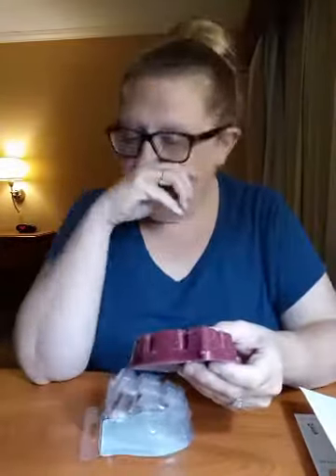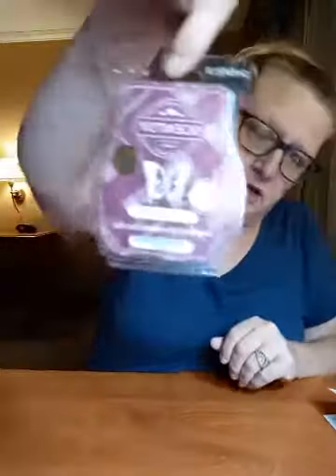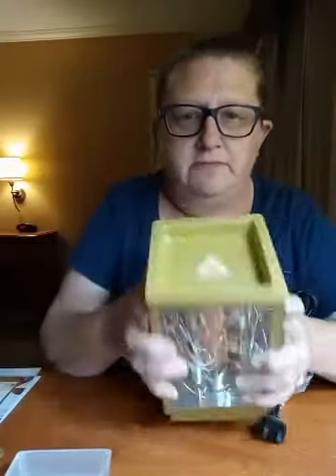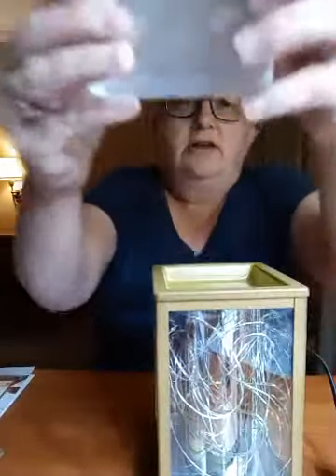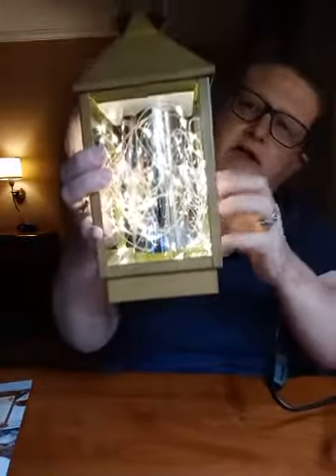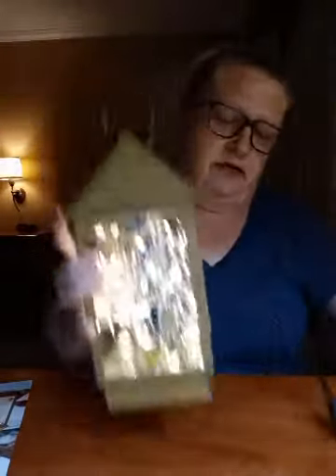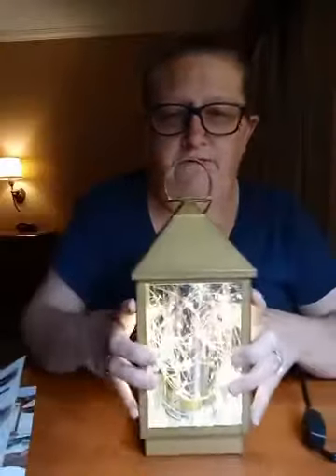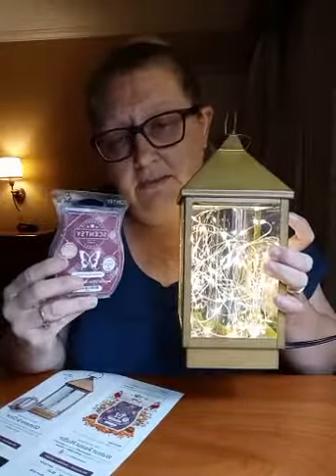Scent and Warmer of the month for October 2020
October's warmer of the month Glimmer & Glow is modeled after a traditional lantern, and is filled with delicate fairy light for a warm, enchanting vibe.
if you love bakery scents then Walnut Raisin Muffin is for you!
Fresh from the oven baked muffin spiced with cinnamon and filled with decadent golden raisins and walnuts.